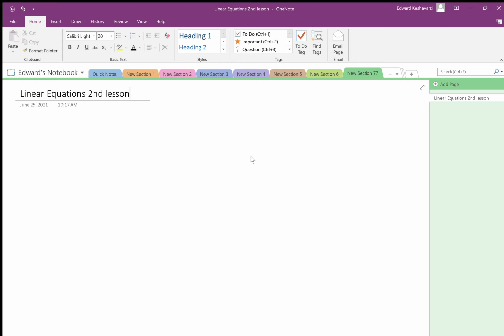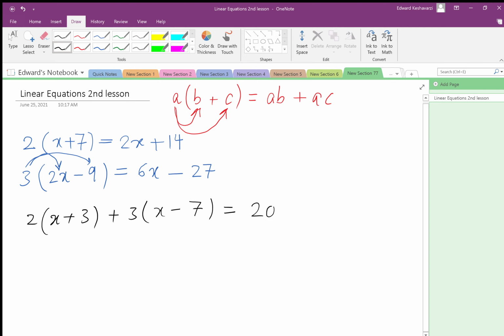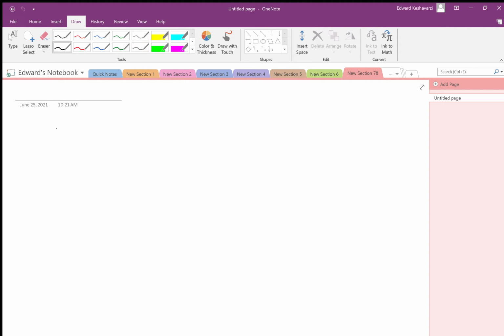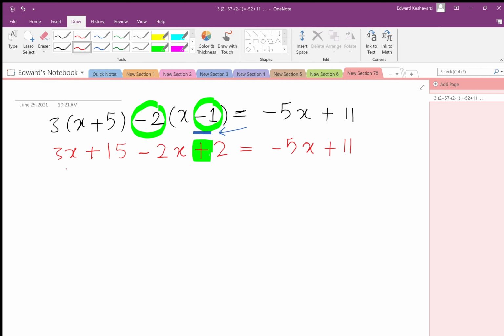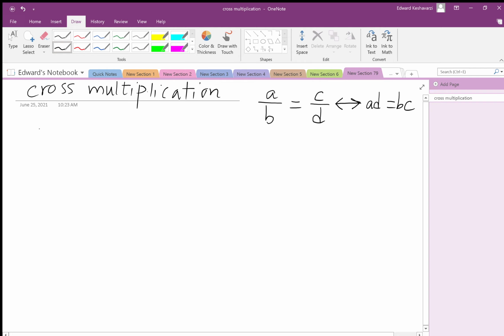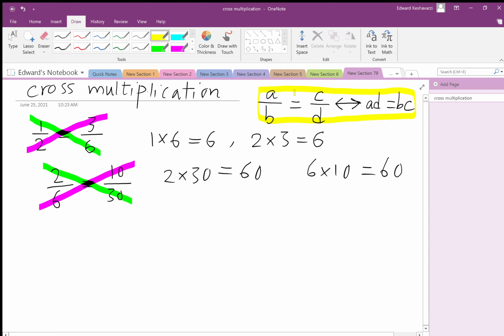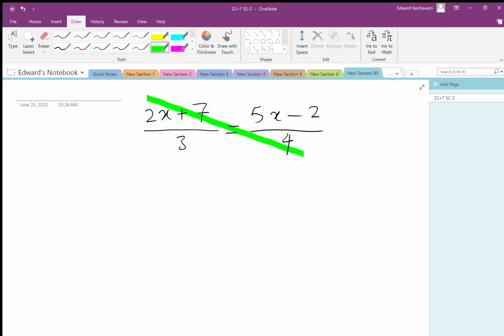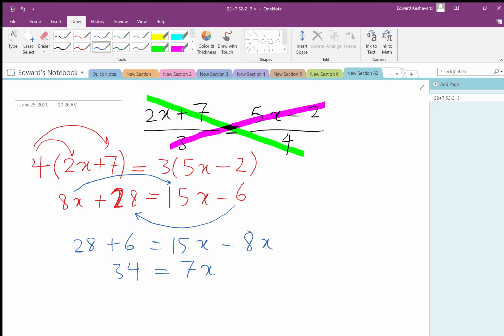Linear Equations 2nd lesson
This lesson teaches you how to apply distributive law a(b+c)=ab+ac to solve some linear equations. Also you will learn cross multiplying
a/b=c/d then ad=bc